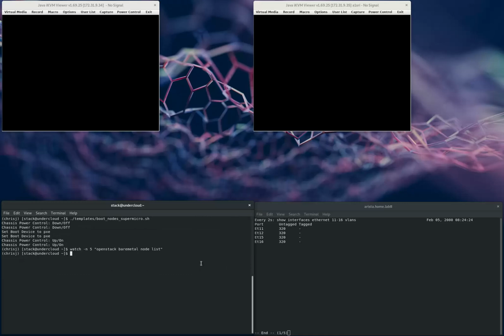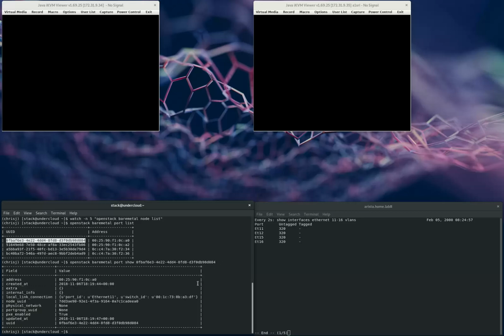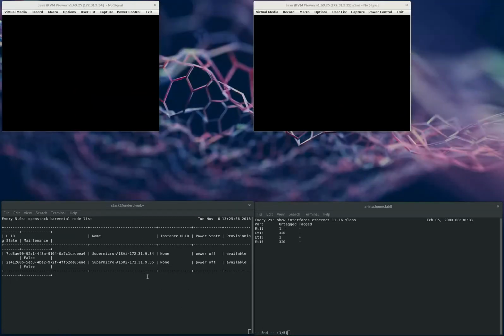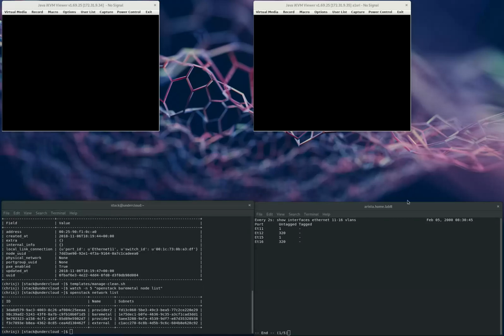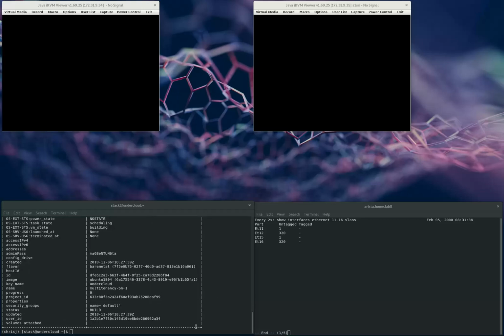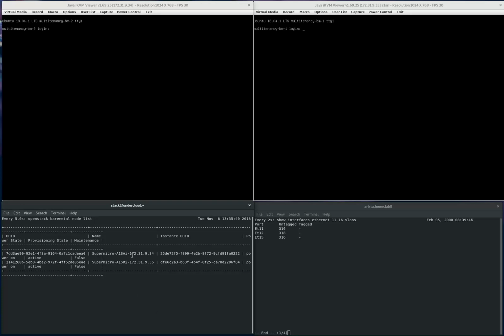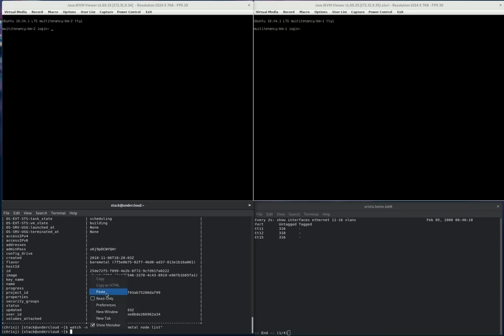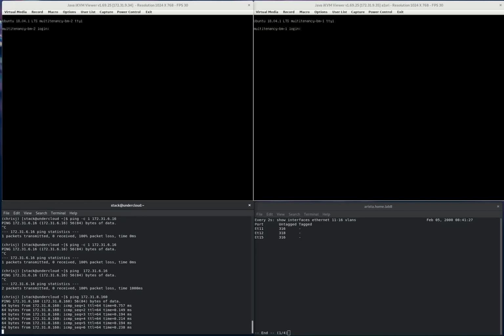BMaaS Part 3: Multi-tenancy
With this functionality, your tenants can take ownership of the pool of baremetal nodes for the time of the project and not to worry about other users of the cloud. When they are done, they simply delete instances and the baremetal resources return to the pool of nodes that can be consumed by other projects.